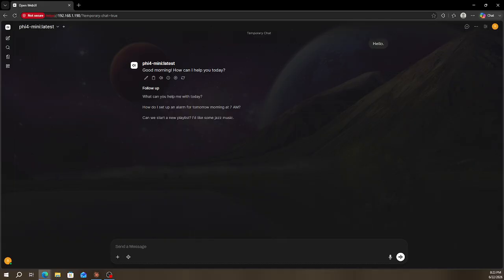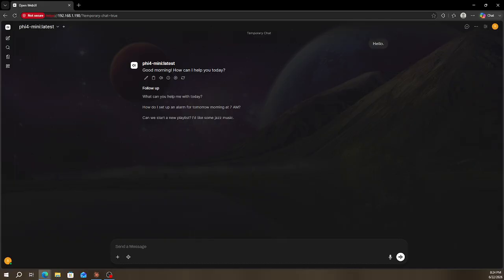I Built My Own Private AI At Home (No Subscription, No Cloud)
I built my own private AI assistant that runs entirely on a computer in my house — no subscription, no internet required, and nothing leaves my network. Watch it answer questions and talk back, powered by free open-source tools. This is the first video in a new series on building your own home AI setup, step by step.
If you're tired of paying monthly for AI tools or just want more control over your data, this is for you.
💬 Drop a comment if you want a step-by-step tutorial next
🔗 Want the tools and guides I use? Check out desktechpro.com for free resources and my Windows troubleshooting toolkit.